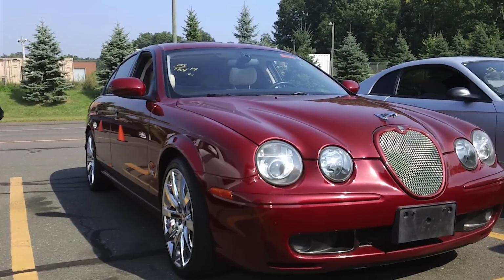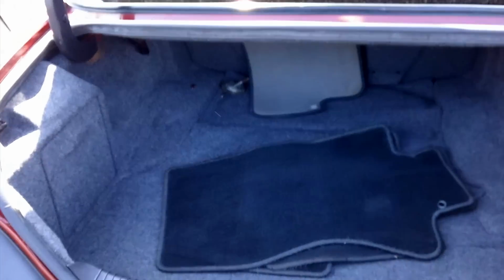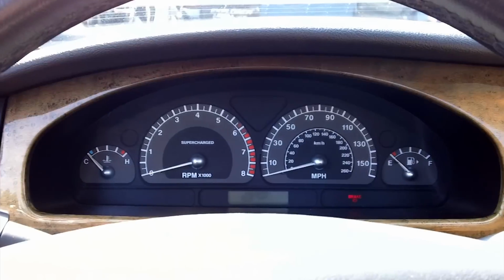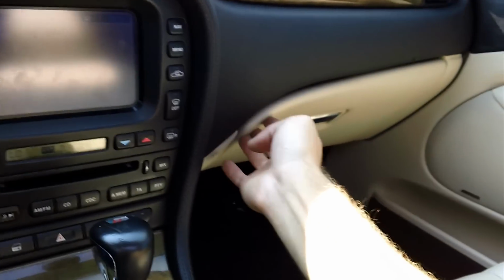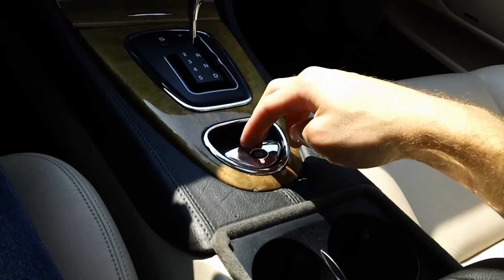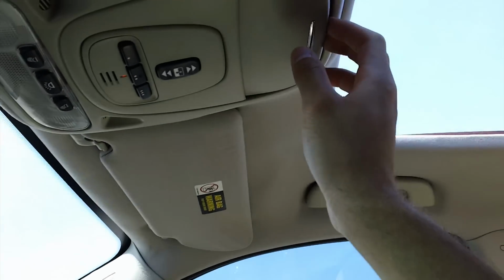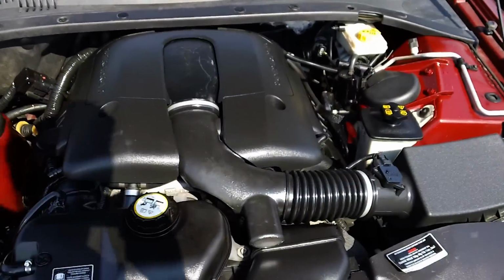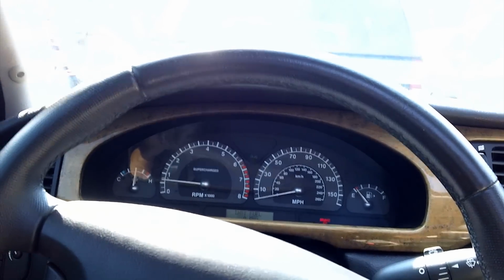2003 Jaguar S-Type R Supercharged 4.2L V8 Start Up, Quick Tour, & Rev With Exhaust View - 67K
2003 Jaguar S-Type R